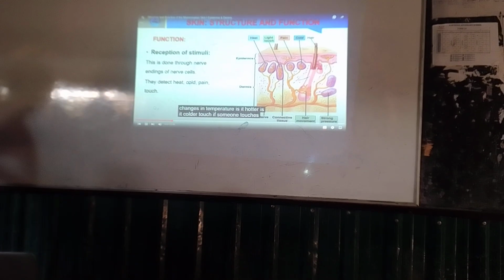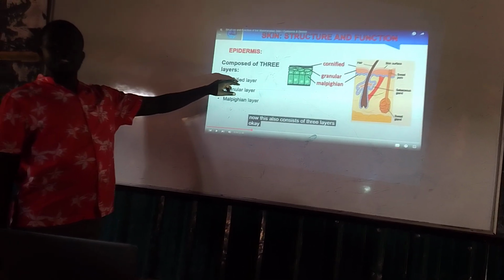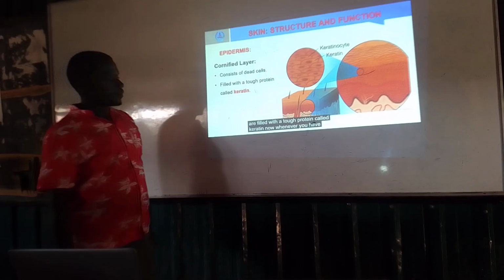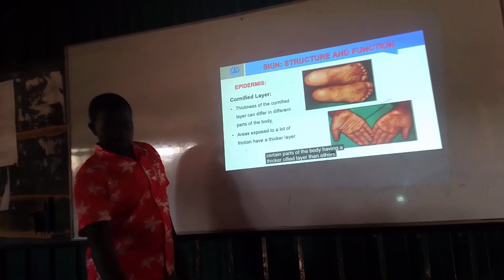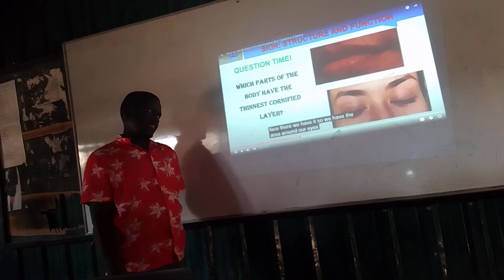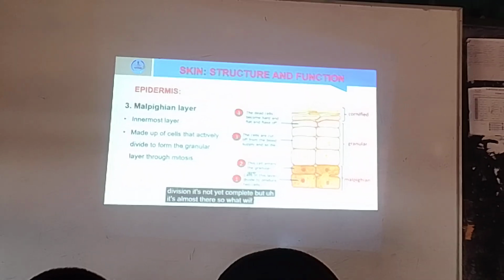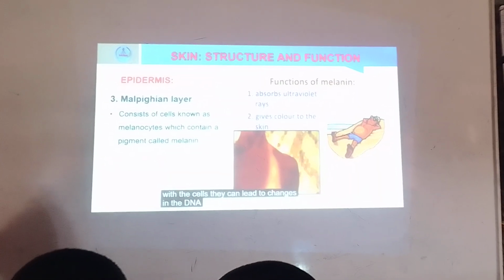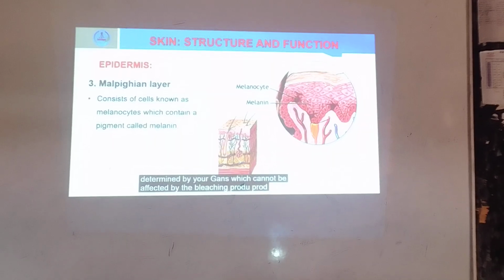The mammalian skin